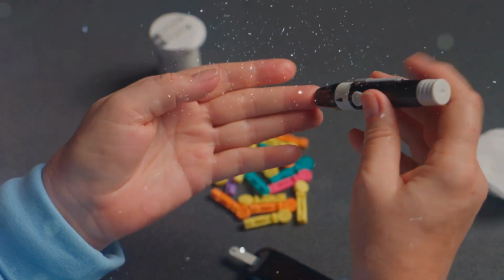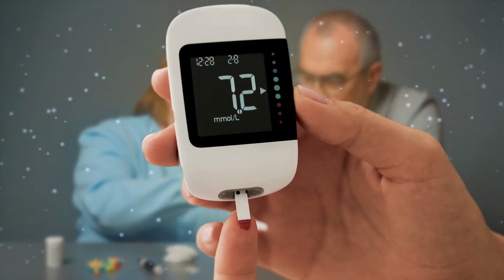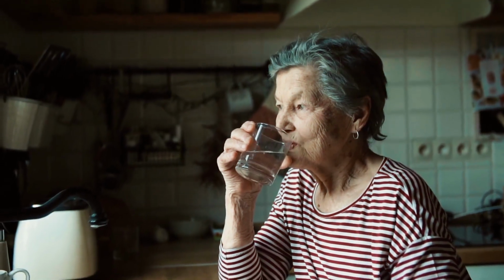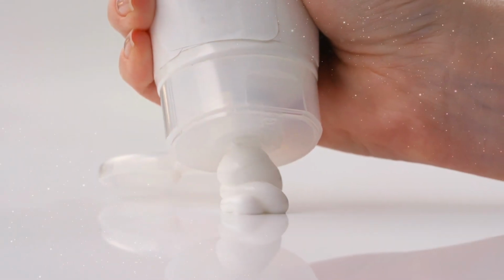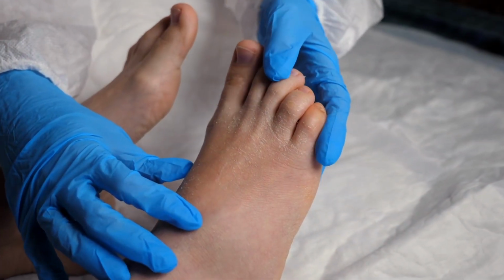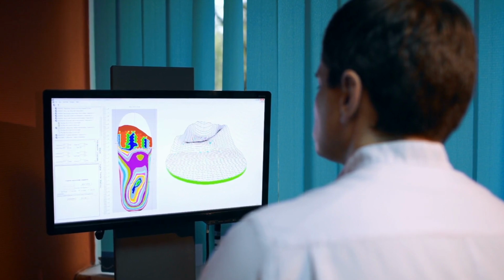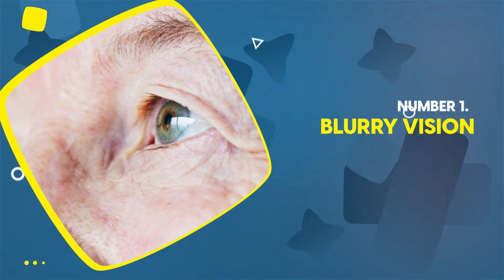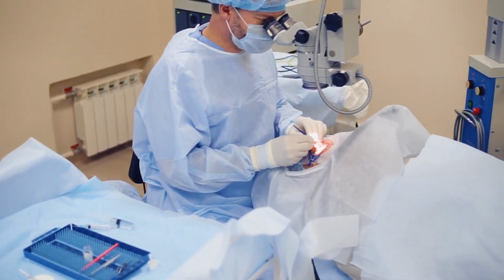6 Signs of Diabetic Nerve Damage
Diabetes, high blood sugar, and nerve damage go hand in hand.

Learn the key signs of nerve damage that you should never ignore, as well as steps to heal your nerves.

🩺🚨 If you have high blood sugar, prediabetes, or diabetes, it's crucial to recognize the early signs of nerve damage to prevent serious future complications. Nerve damage isn't always obvious, but catching it early can save you from much pain and loss of function.

🔎 In this informative video, we'll uncover the 6 key signs of diabetic nerve damage. Learn how to detect these signs early, adopt safe strategies to prevent further damage, and potentially reverse existing issues. We'll also provide essential tips for managing your blood sugar, enhancing circulation, minimizing fall risks, and boosting your overall sleep quality.

▶️ Recommended Videos:
► 7 Vitamins To Repair Nerve Damage
► What Can Diabetics Eat For Breakfast? (The Good And The Bad)